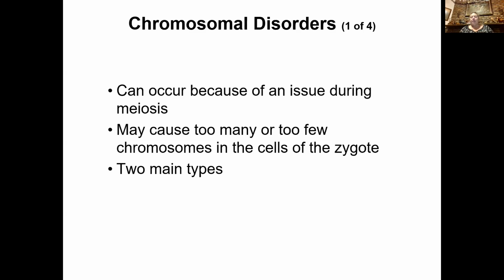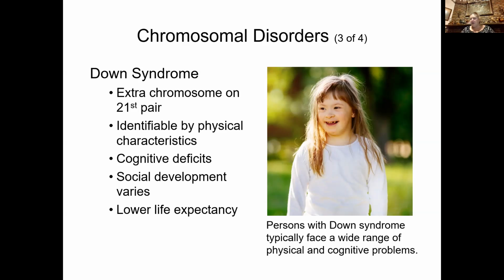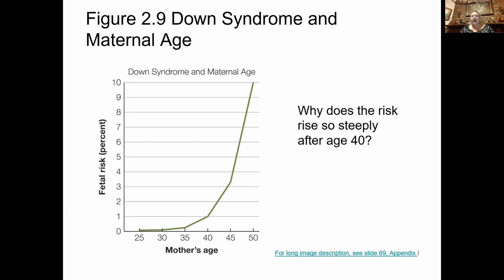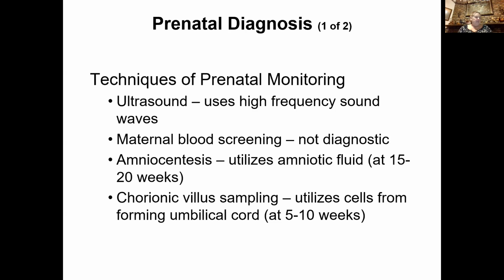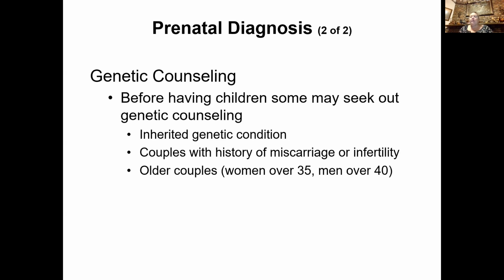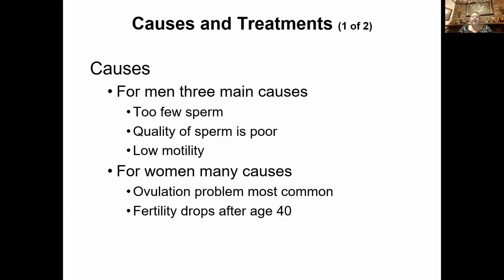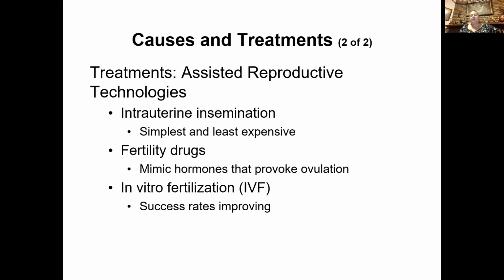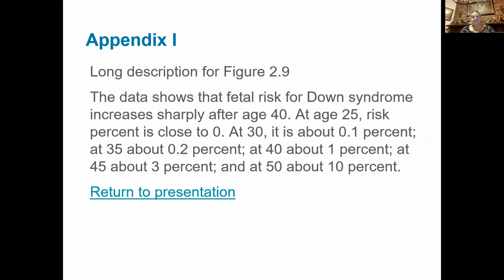Psy 9 Ch2 P3. Prenatal Development and Pregnancy Problems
This is the third video for chapter two, Genetics and Prenatal Development for Psy-9, Developmental Psychology. Wow, I had a hard time again, but I am sure I will get the hang of it. Eventually!